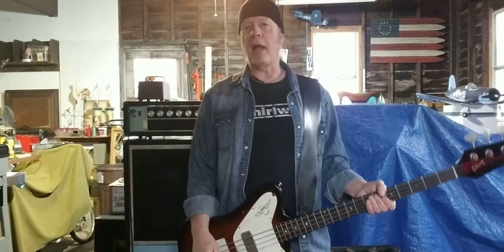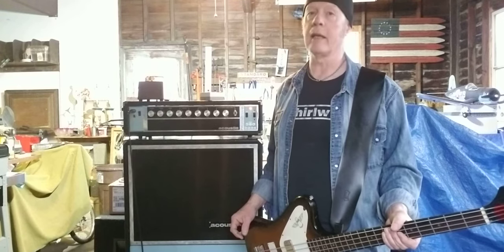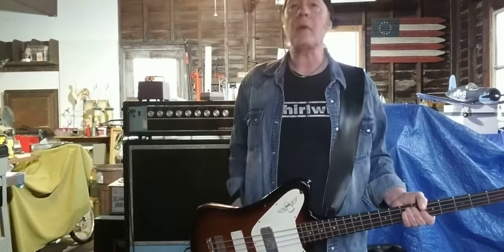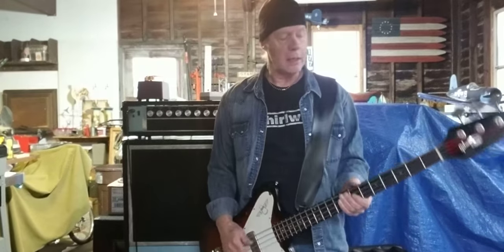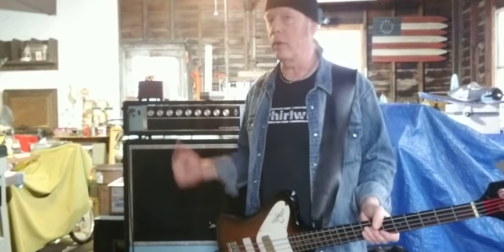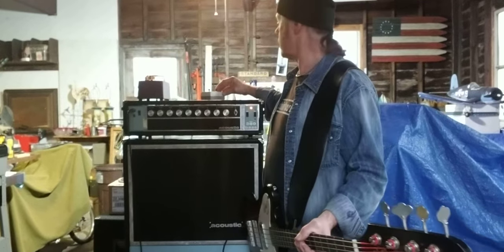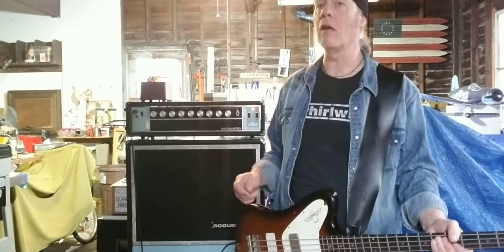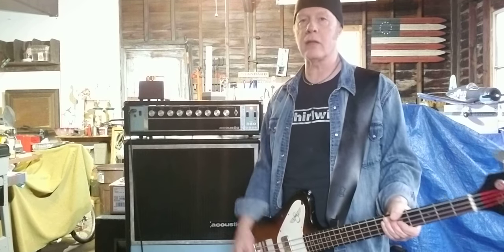Acoustic 360 Bass Amp Demo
Demonstration of my recently acquired Acoustic Control Corp 360 bass amp.